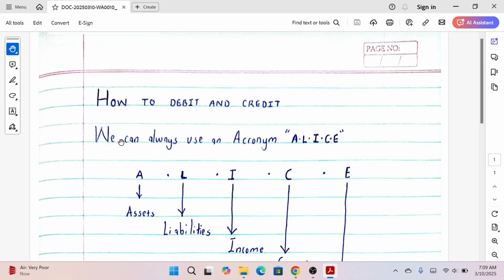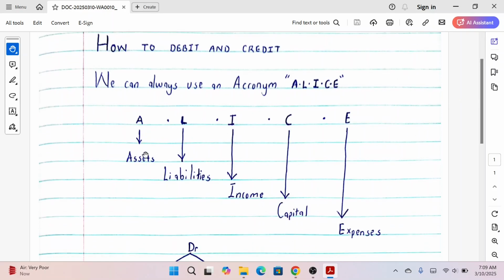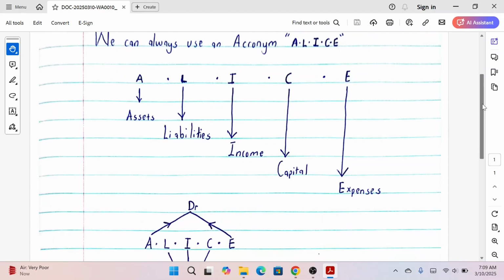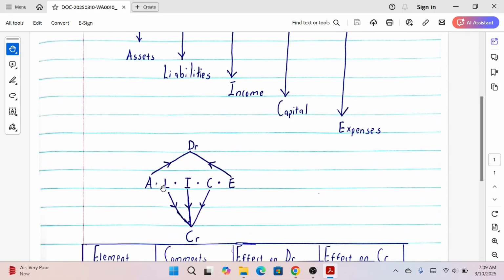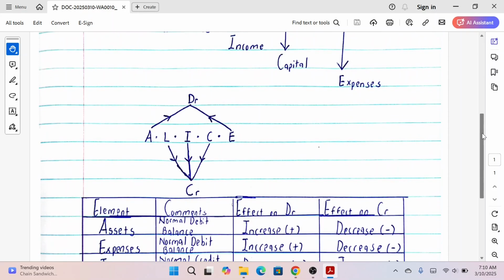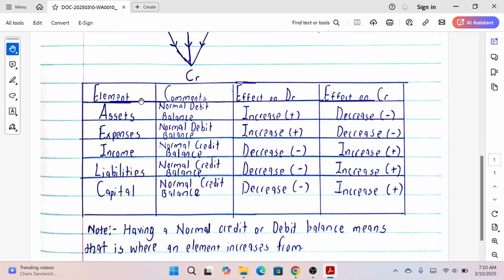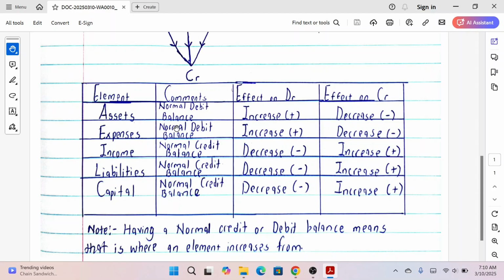😎How to debit and Credit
Debit and Credit with ease